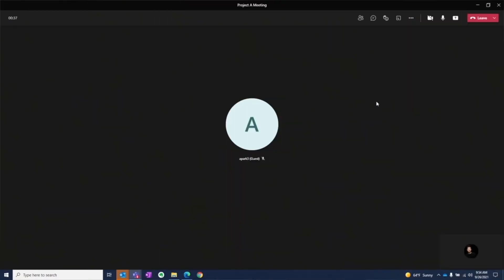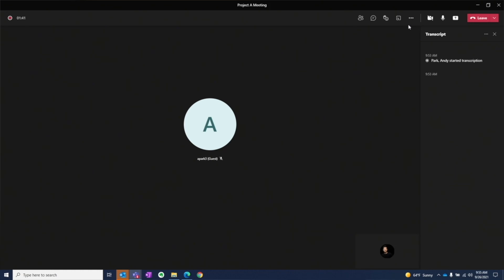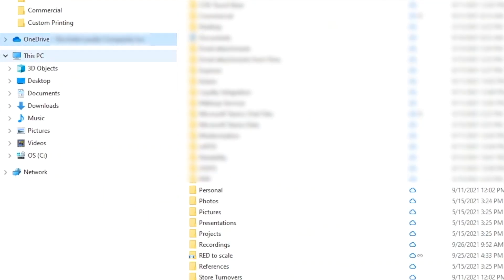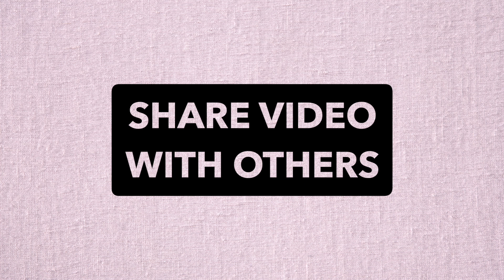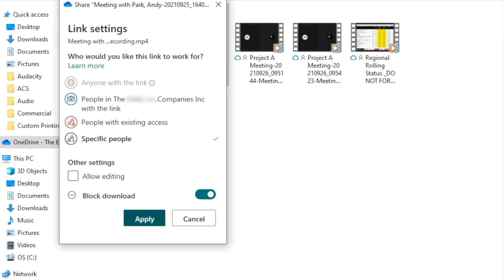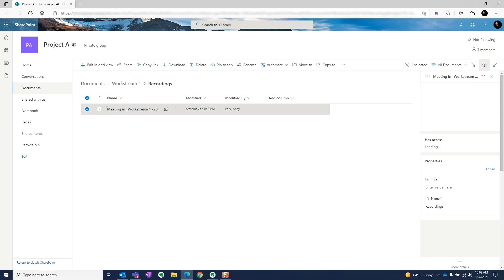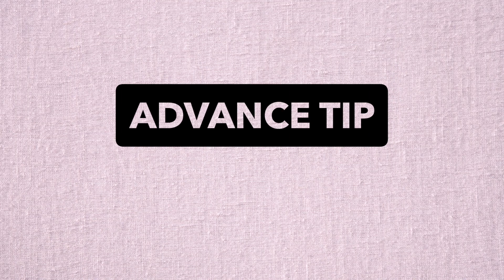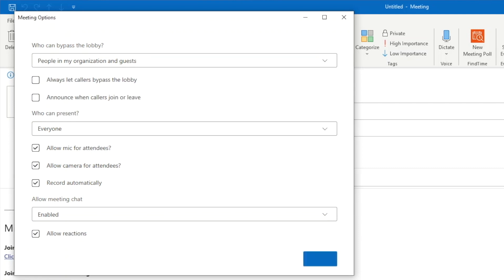Record and share MS Teams Meetings and Calls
This is a short video on how you can record Microsoft Teams meetings, where you can find those recorded videos, and how you can share them with your colleagues.